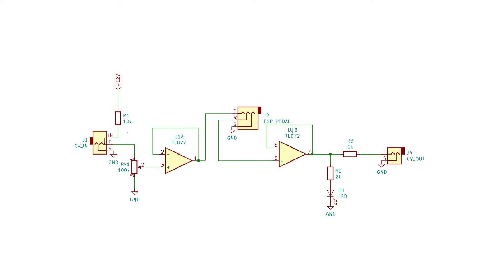Expression pedal interface — DIY synth module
I built a synth module that lets you use an expression pedal to vary a control voltage. Now I can play the synth with my foot!

UPDATE: WesleyV pointed out a minor flaw in the circuit design — if no pedal is plugged in, the output op amp has a floating input. antoine.pasde2 suggested a (very easy) modification that will not only fix the problem but make the module more useful! Connect the expression pedal jack's ring switch to the tip terminal; then when there is no pedal plugged in you can still use the module as a 0–10V voltage source or as a CV attenuator. I've updated the circuit diagram and stripboard layout on GitHub (link below).

Inspired by SynthDIYGuy's video — my version's not as simple, but that's because my pedal's different and I added a CV input feature.